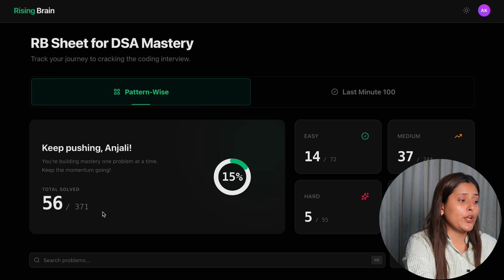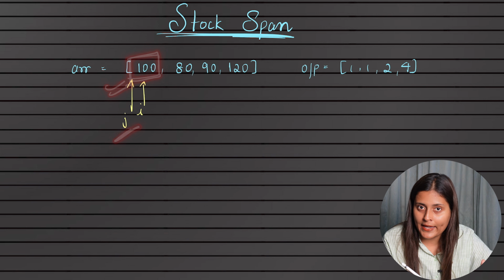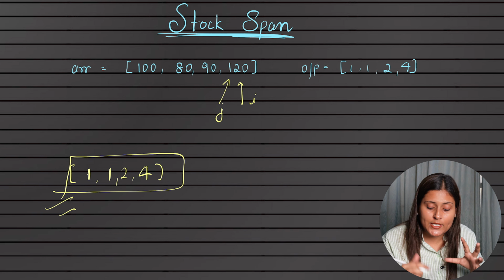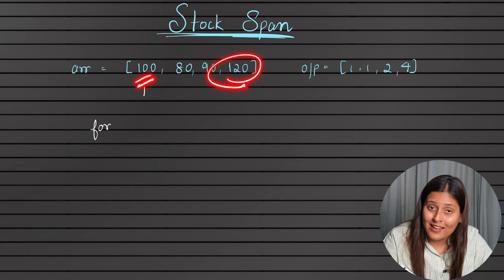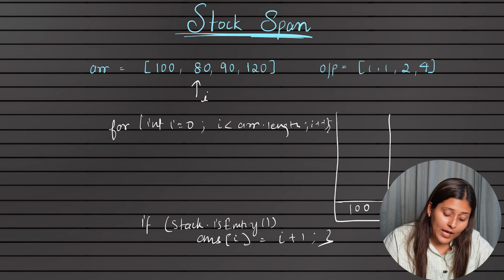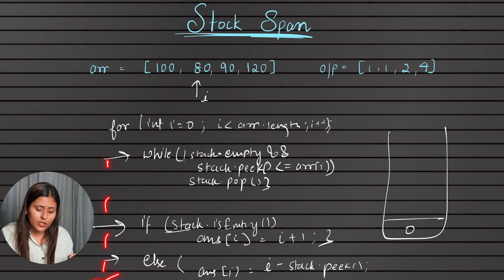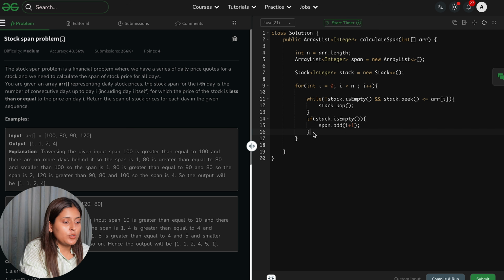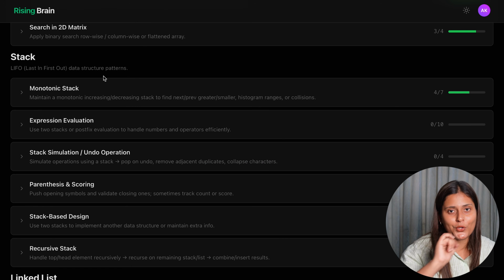Online Stock Span | Monotonic Stack Explained | Python C++ Java | Brute Force to Optimized O(n)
Solve the Online Stock Span problem and understand one of the most important real-time stack patterns used in interviews.

In this video, we cover:

Brute force approach (O(n²)) by checking previous days
Why brute force fails for large inputs
Optimized solution using monotonic stack (O(n))
How to calculate span efficiently in a single pass
Understanding stack storing (price, span) pairs
Step-by-step dry run for better clarity
Pattern recognition: Previous Greater Element

This problem is a classic example of monotonic stack and is very commonly asked in coding interviews.